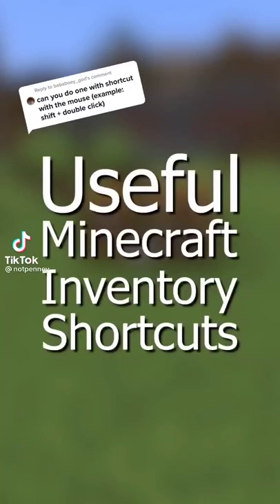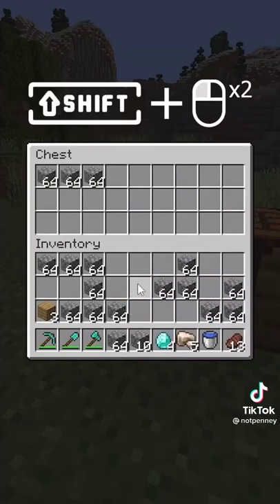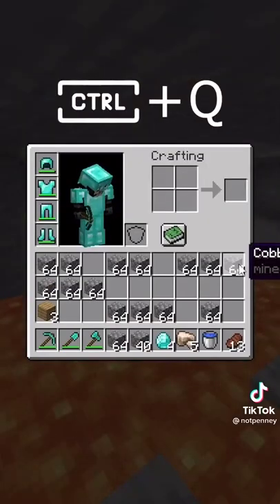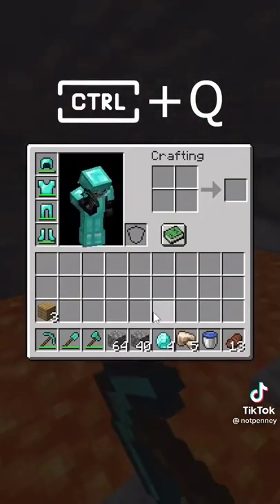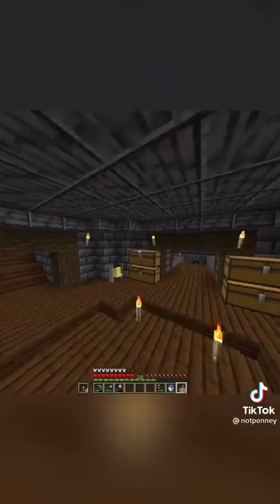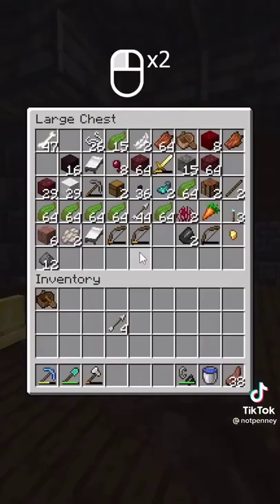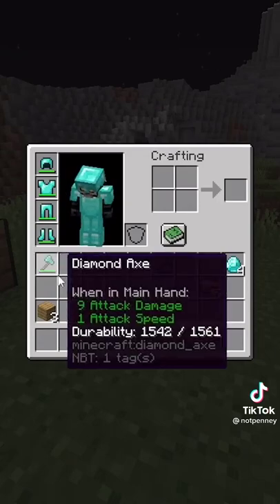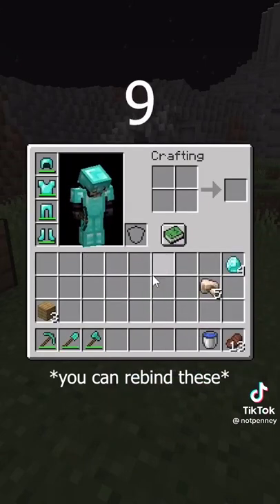Useful minecraft keyboard shortcuts.⌨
All the credits of the video goes to the owner of the video.